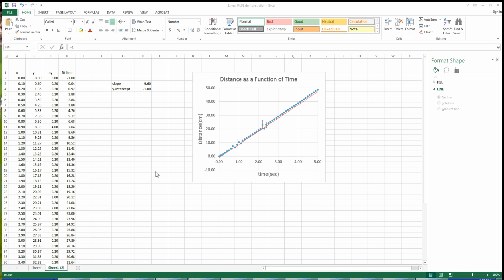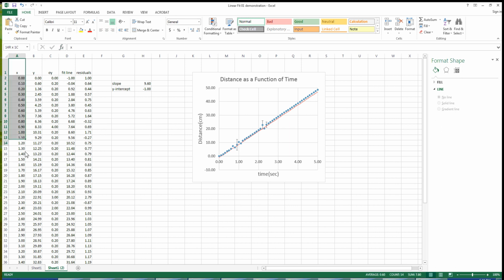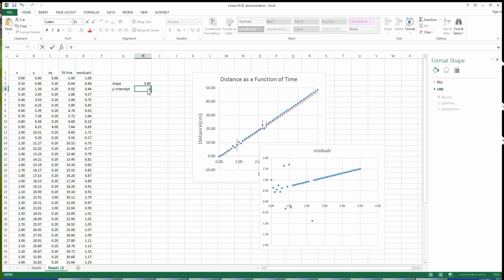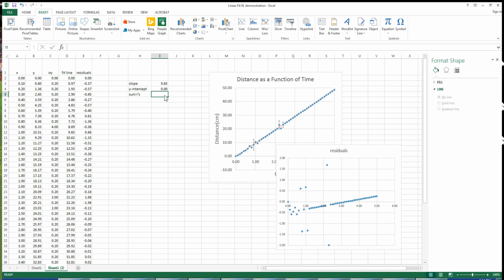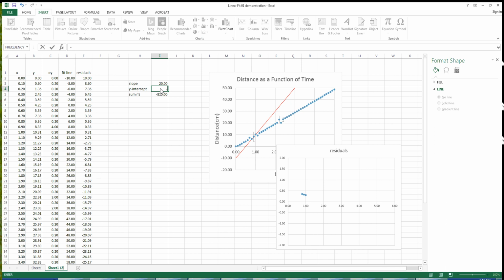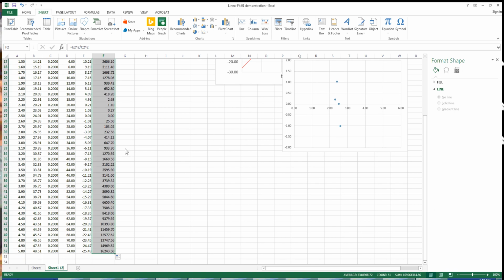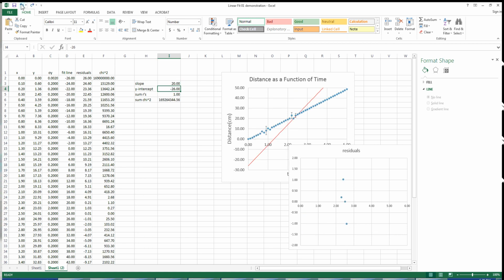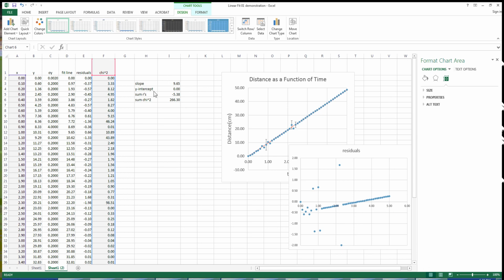Basic Graphing Using a Spreadsheet 03